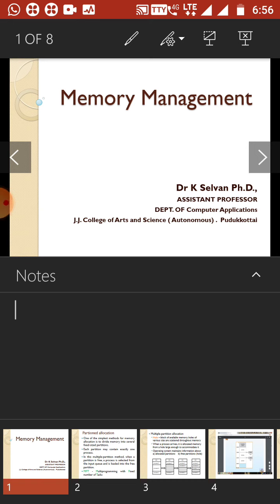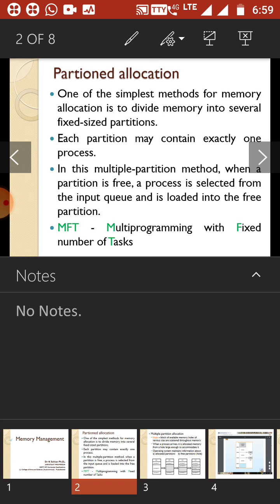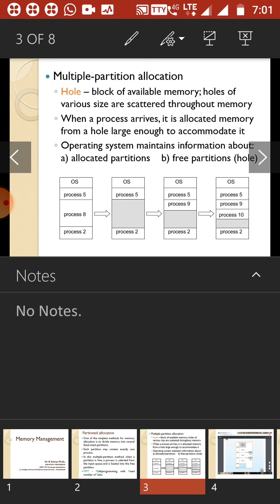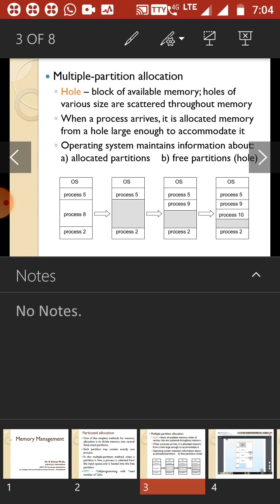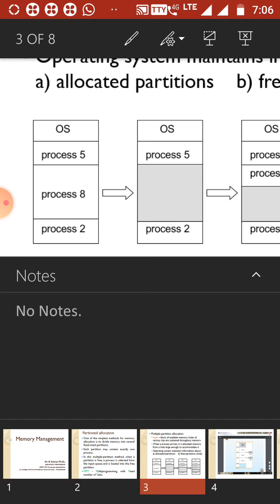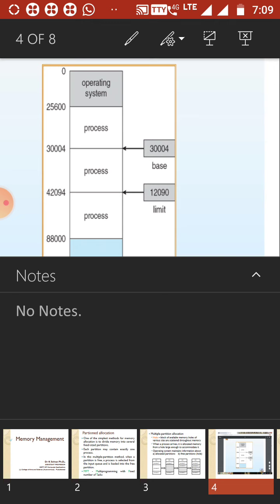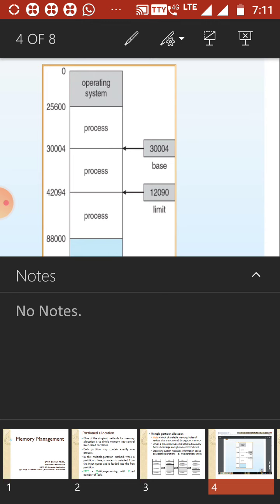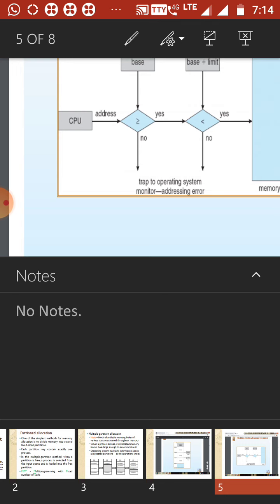OS partitioned memory management technique